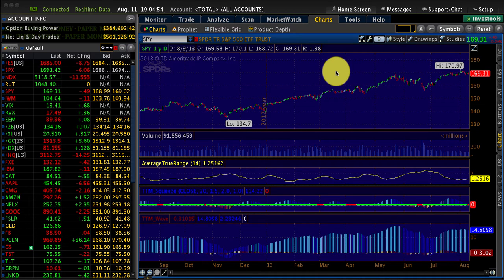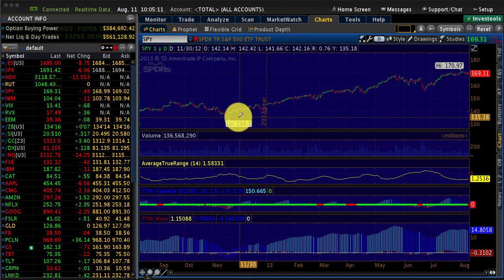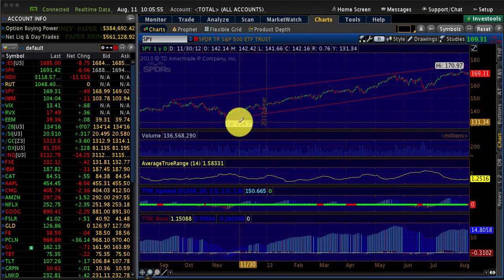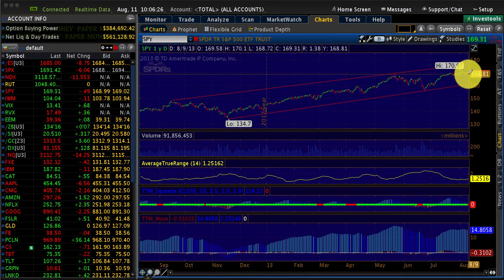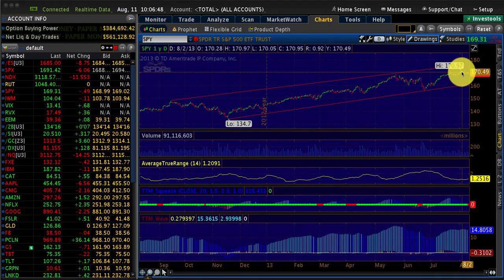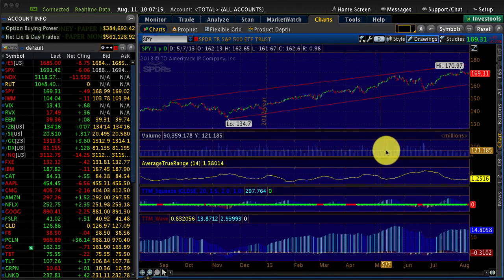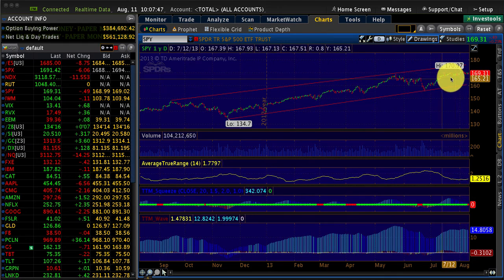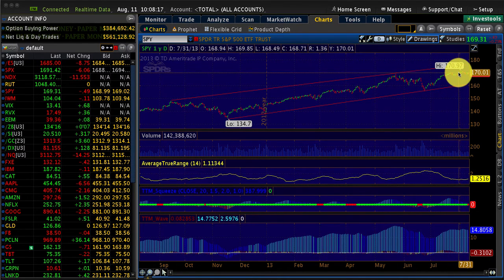SPY Chart Analysis by Options Trading Expert Hari Swaminathan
Every good trader needs to have good Chart reading skills. Become an expert with the Technical and Volume analysis Bundle (3-course bundle).